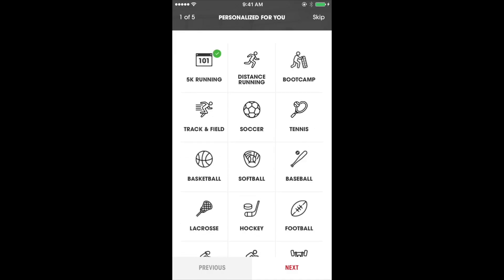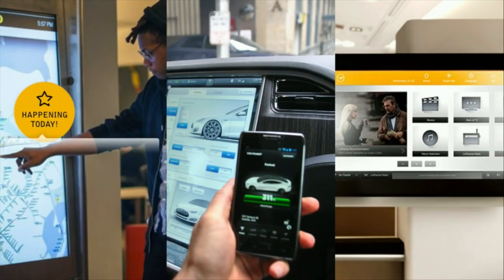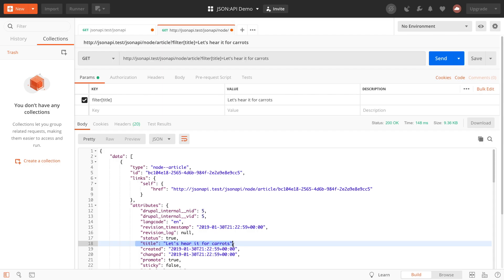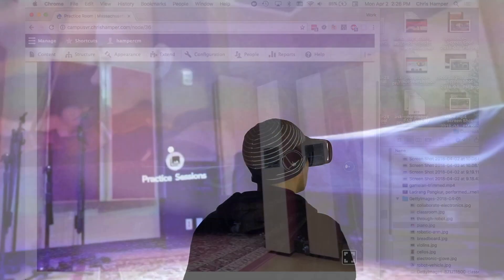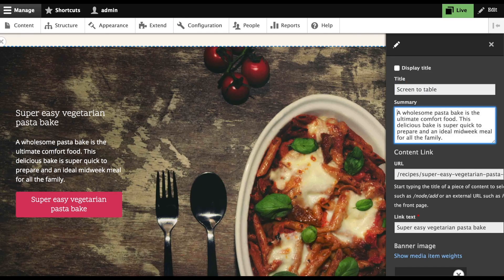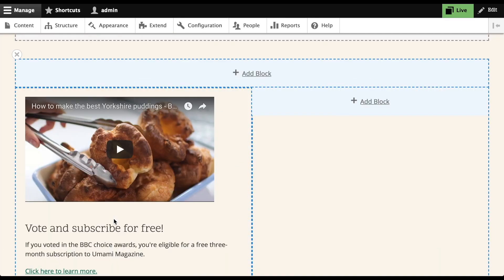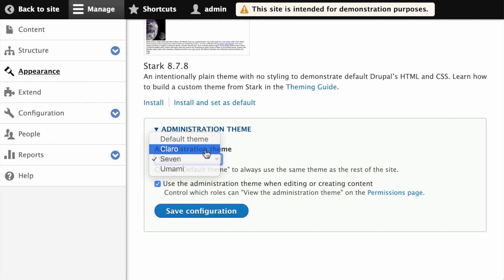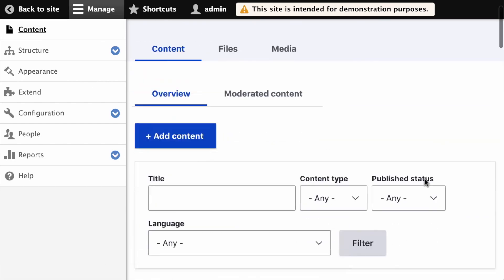Drupal 9 released